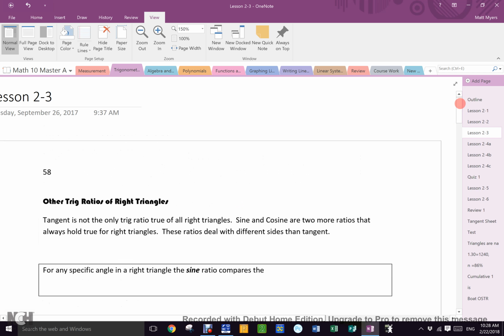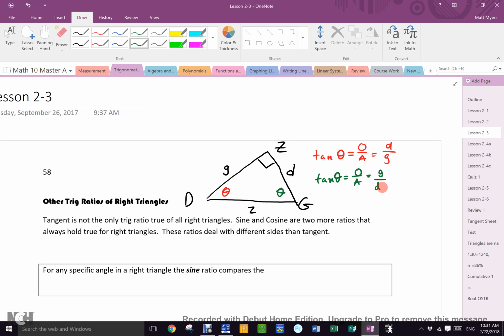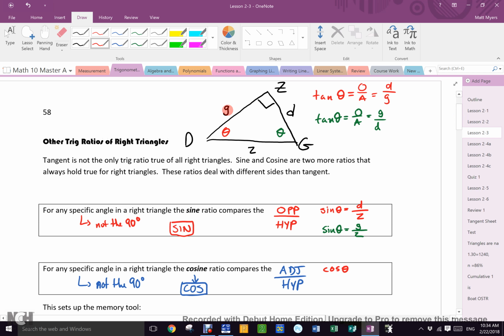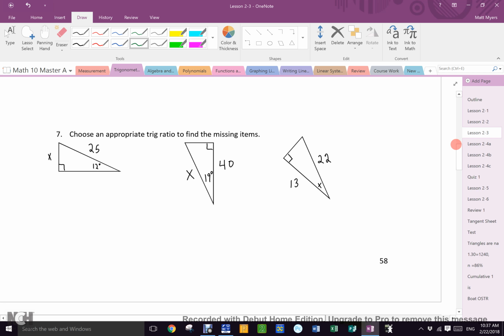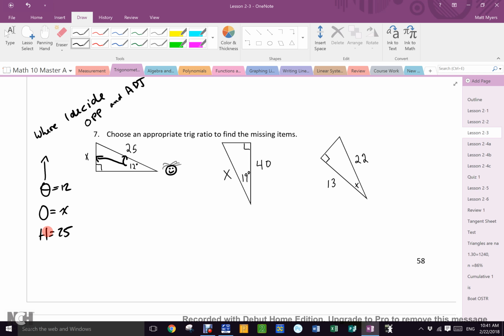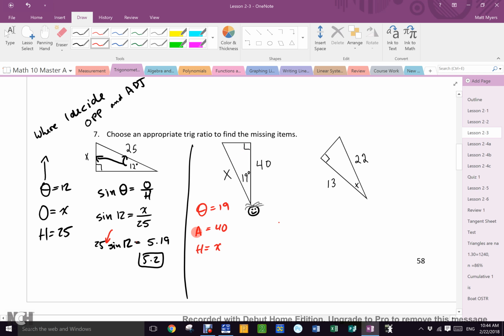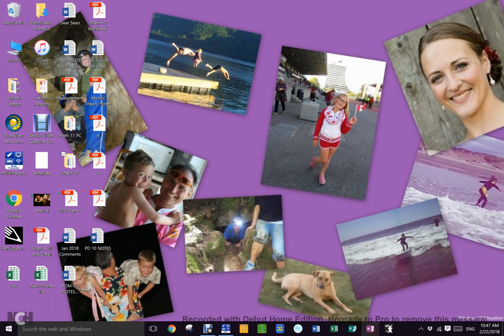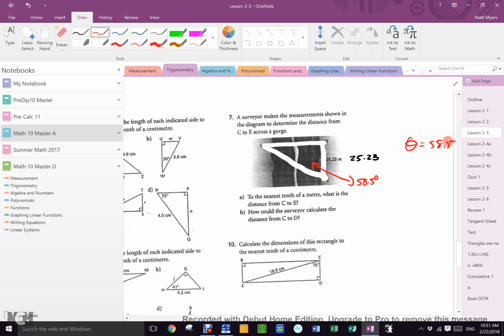Feb 22 Block A Sin and Cos